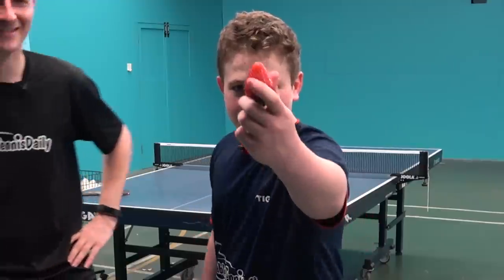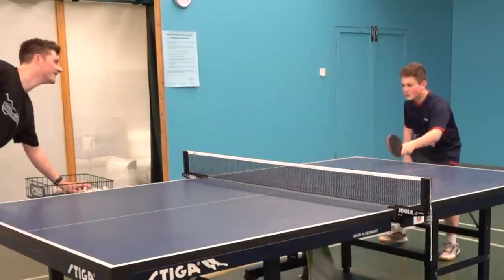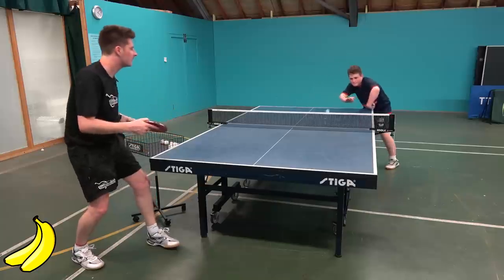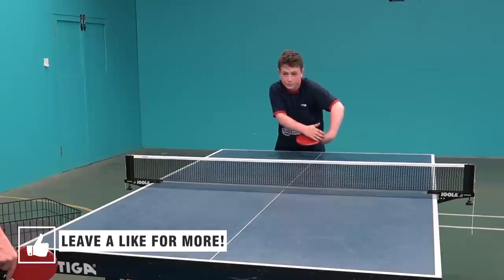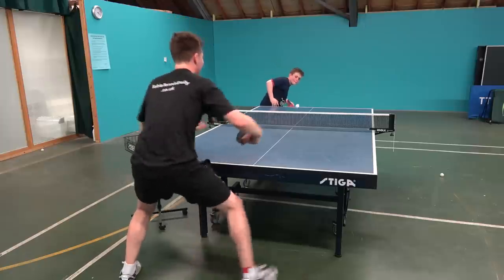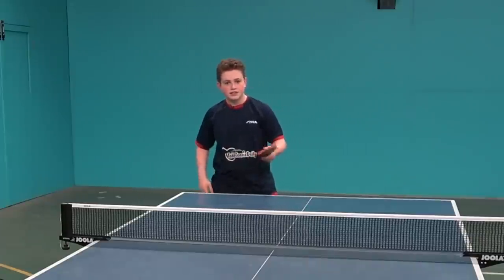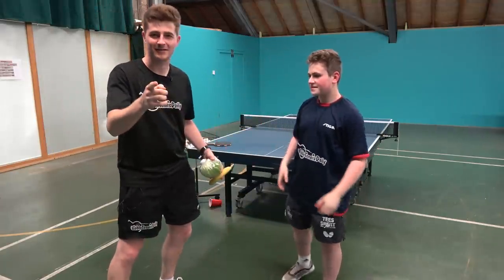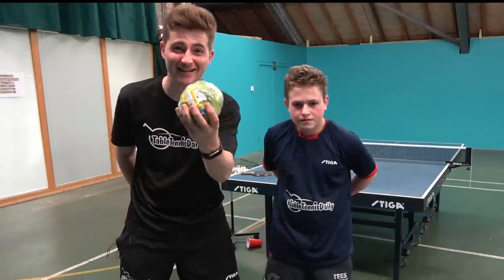THE DEADLY STRAWBERRY FLICK | TABLE TENNIS 🍓🍓🍓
Hey guys, I recently posted a video on social media of Louis Price doing the strawberry flick which went viral and was posted on some of the biggest social media pages on the internet. So I asked Louis to show me how exactly he does this shot.

I hope you enjoyed the video :) Don't forget to eat your 5 a day :D